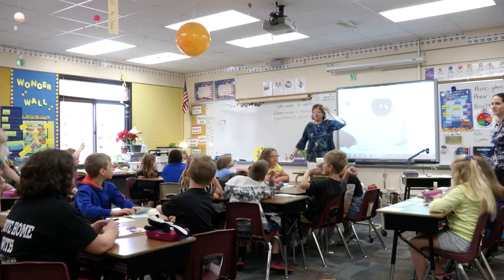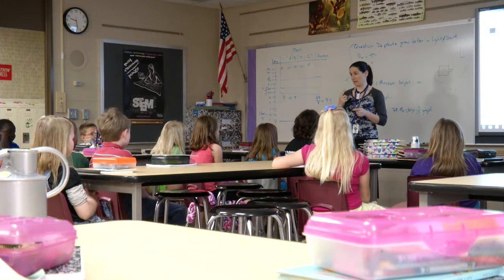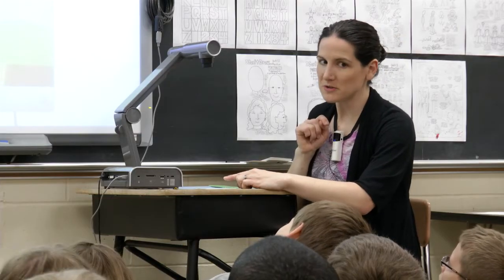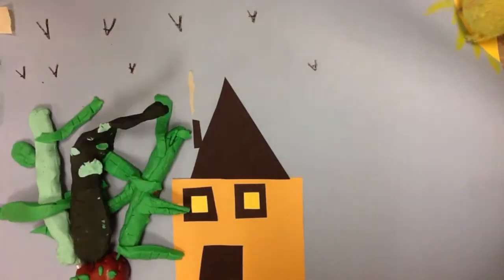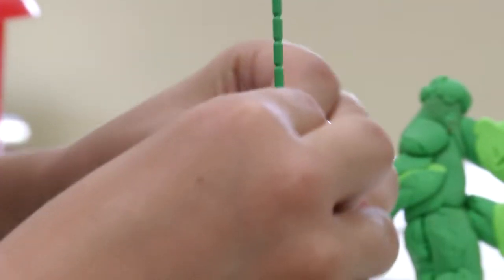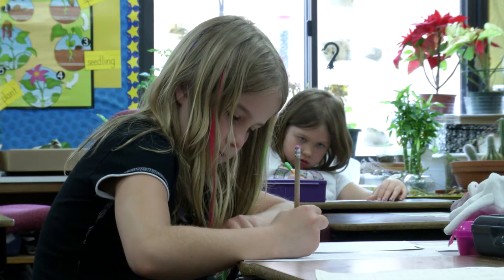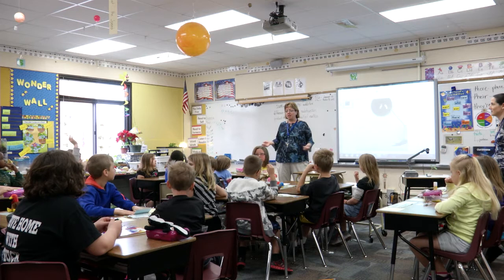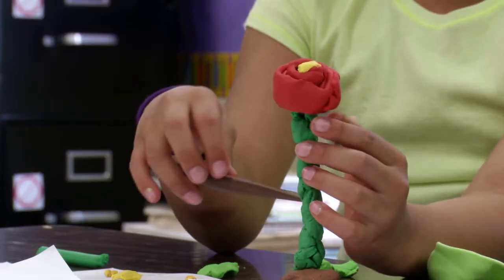From a Seed: Combining Science, Writing, and the Arts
Second grade project in McKinley Elementary STEM School, Owatonna, Minnesota